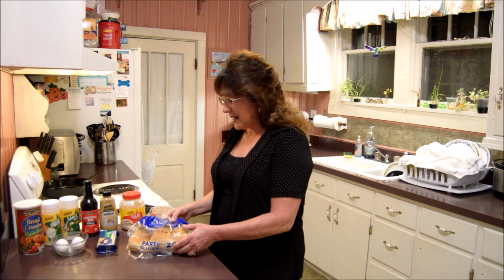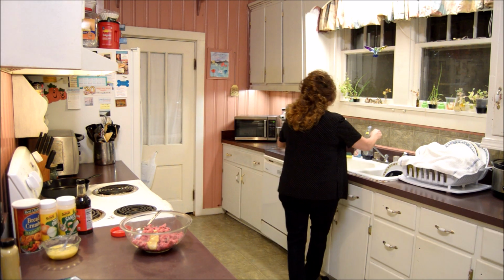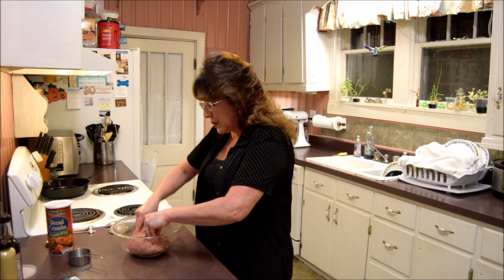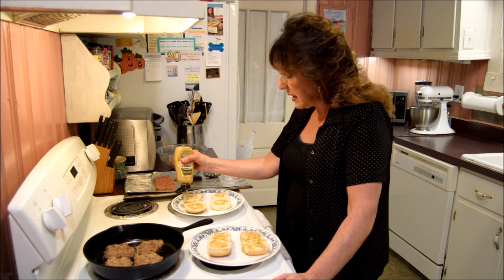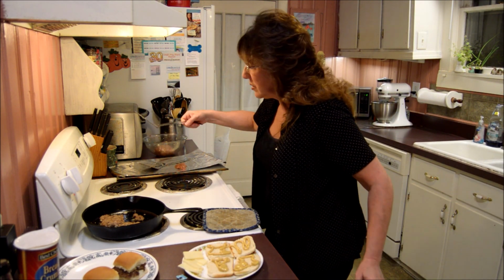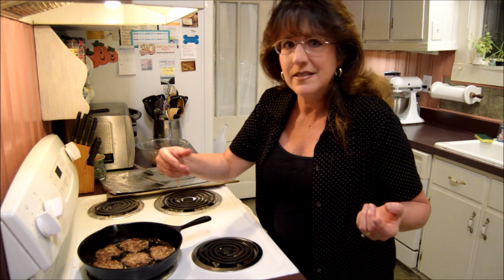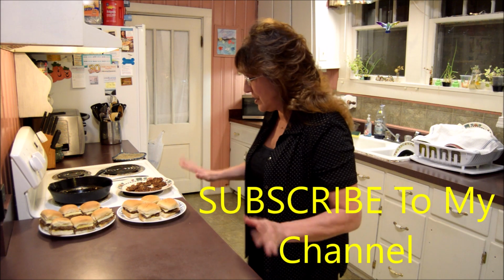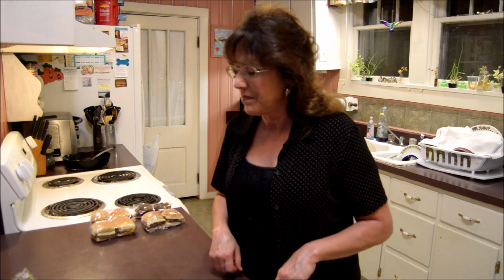How To Make Homemade Mini Slider Burgers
INGREDIENTS:  Listed Below. Also,  I tell you the amount of each ingredient, as I use them.,,

Dried Minced Onions,
Garlic Salt,
Worcestershire Sauce,
Honey Mustard,
Mayonnaise,
1 lb Lean Ground Chuck Hamburger,
Package Slider Rolls / Buns,
Chunk Mozzarella Cheese,
Eggs,

I really hope you and your family try  making these delicious slider burgers. These burgers are easy to make, and require only a few ingredients. My family really love it when I make these tasty little burgers. My grandchildren ask for them quite often. They are perfect for young children , however, adults really like them as well. You can always double the batch , and put some in the refrigerator or in the freezer  for a handy snack or for lunches.
I think you will like these as much as we do. Enjoy!.

 I make my video's mostly in real time, demonstrating how to do things, so that way you can cook right along with me if you want too. I also teach all kinds of hints and secrets along the way.

I have prepared, showed, and explained in detail how to make these foods. I hope you all like the way I teach, and I hope that I have offered you some useful information.

I thank everyone for taking the time to watch my video. Let me know if you like it. Thanks everybody. Until next time, Bye!

cheeseburger
hamburger
burger
Cheeseburger
Hamburger
Burger